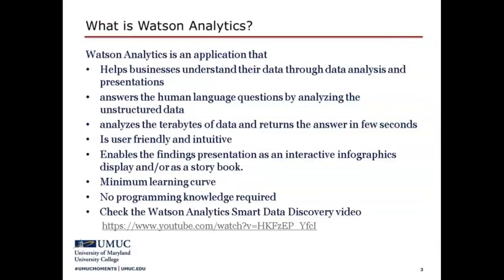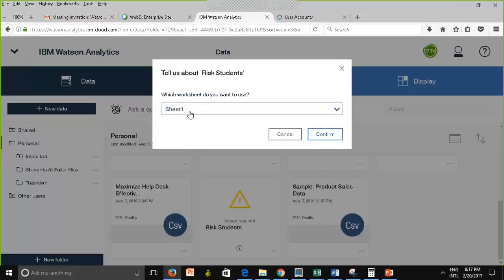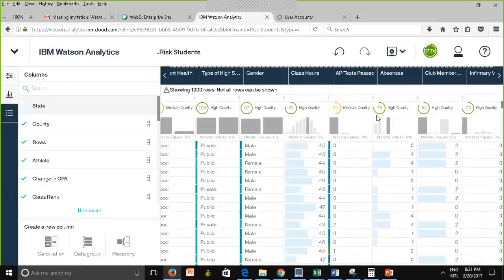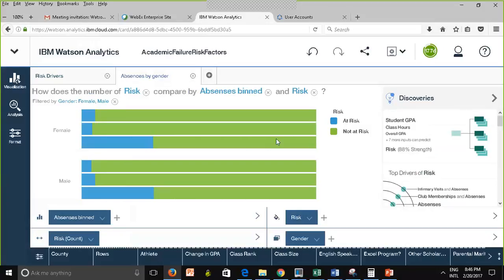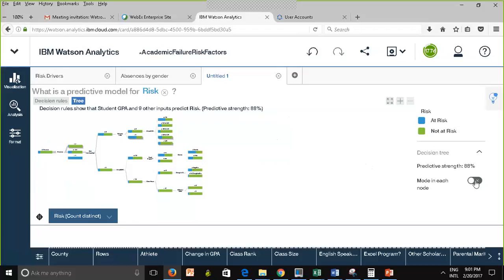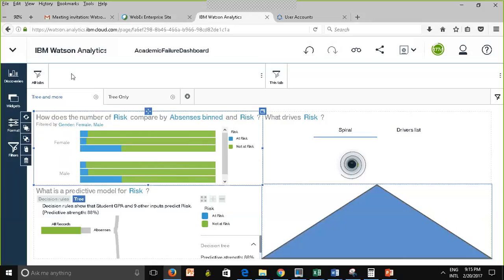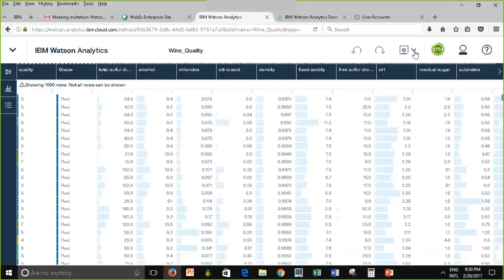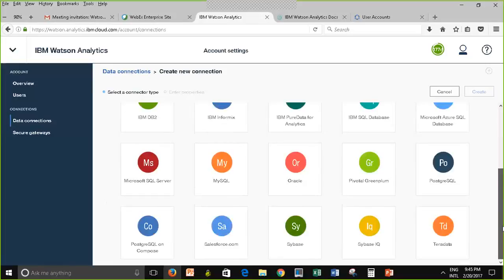DATA 610 Watson Analytics Overview Spring 2017, February 20